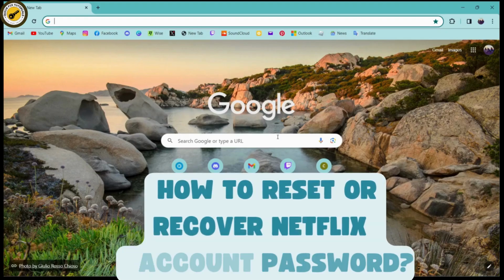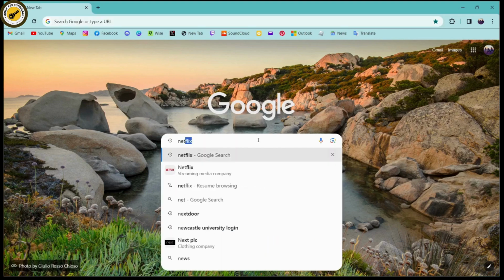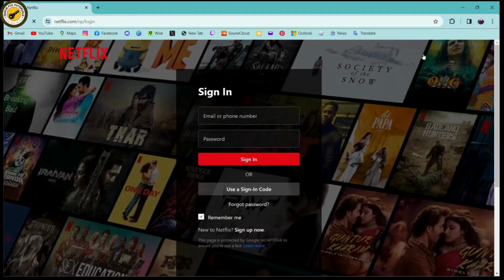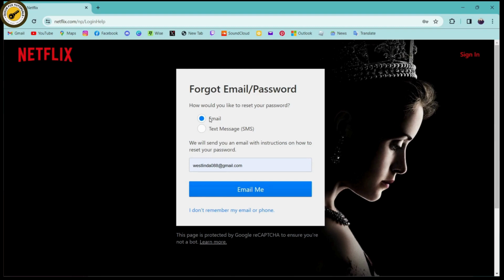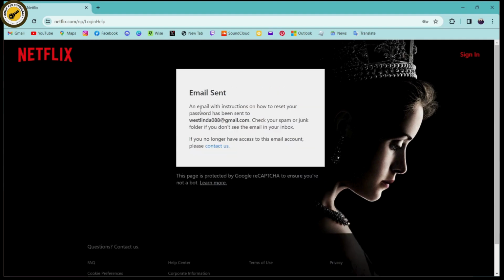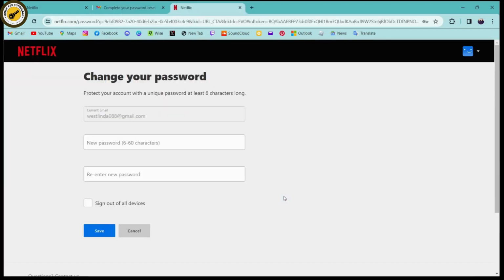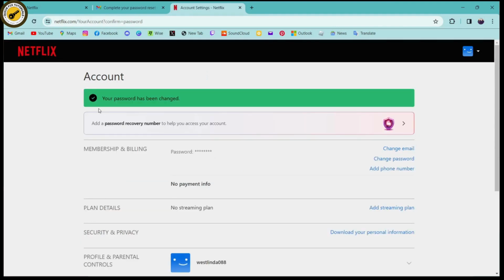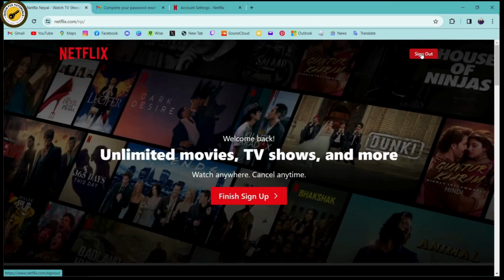How To Reset Netflix Account Password | Recover Netflix Password | Netflix Account Security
Lost or forgot your Netflix account password? Learn how to reset or recover your Netflix password with QuickFixTutorials. Our step-by-step guide ensures a smooth process to regain access to your Netflix account.